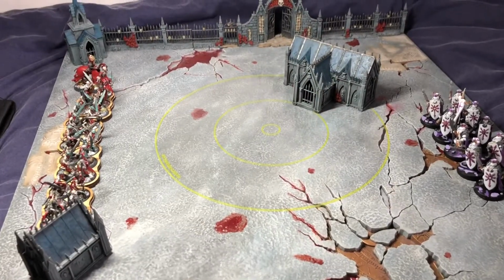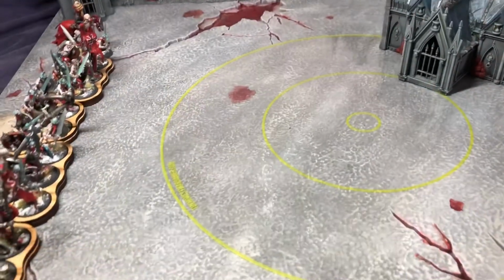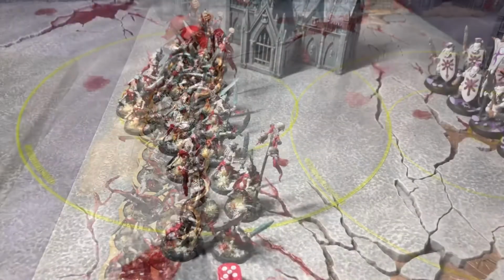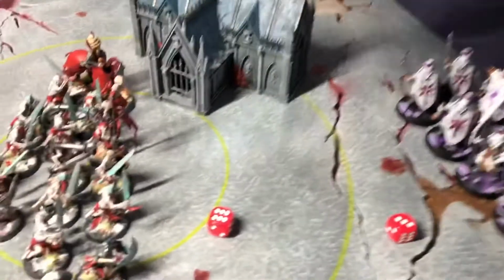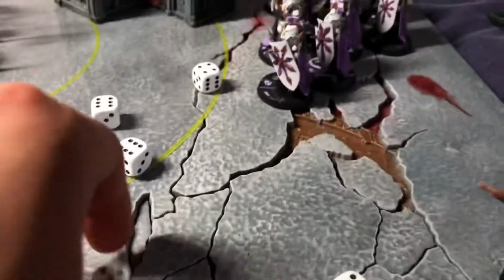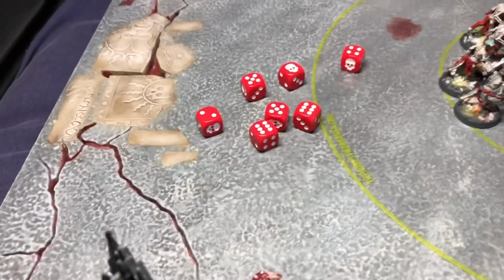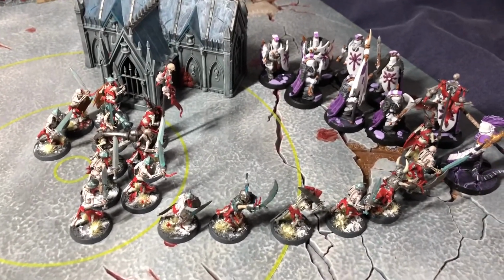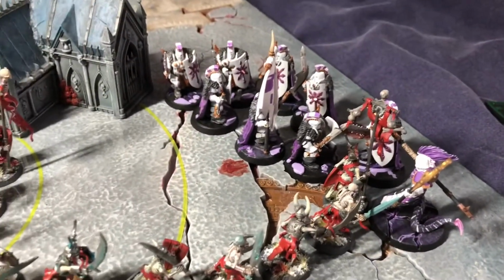HOW TO PLAY AGE OF SIGMAR | TABLETOP | PART TWO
This is my second on the table tutorial video of how to play WARHAMMER AGE OF SIGMAR! This is a very simple game of two units vs two other units, and in doing so I explain how to play AoS in a beginner friendly way. I introduce heroes, magic and objectives in this game :)